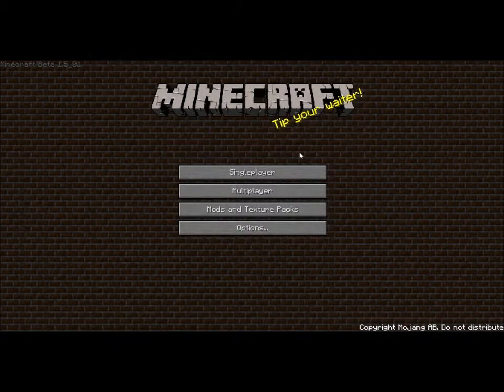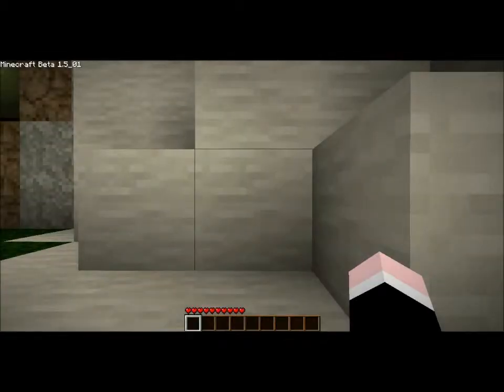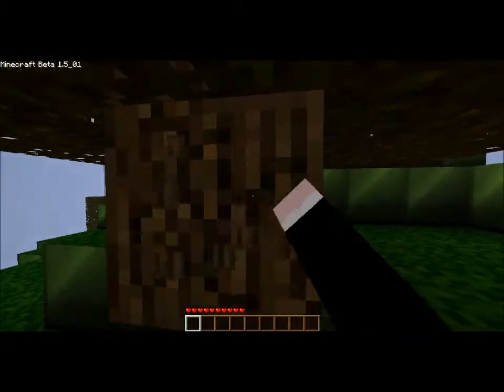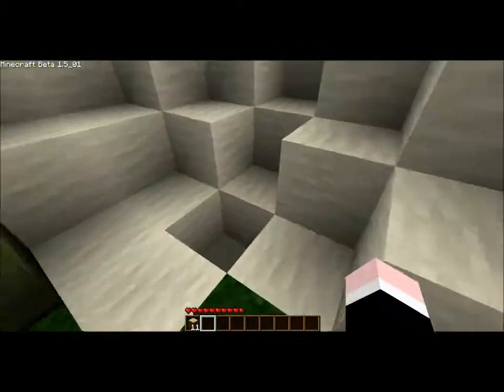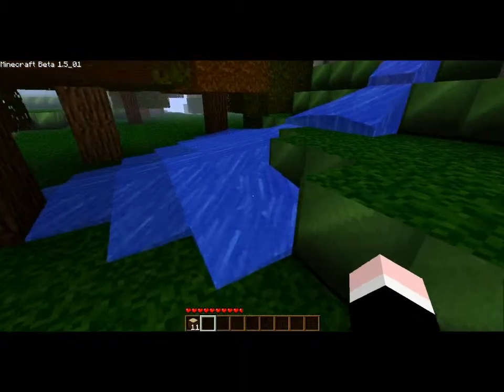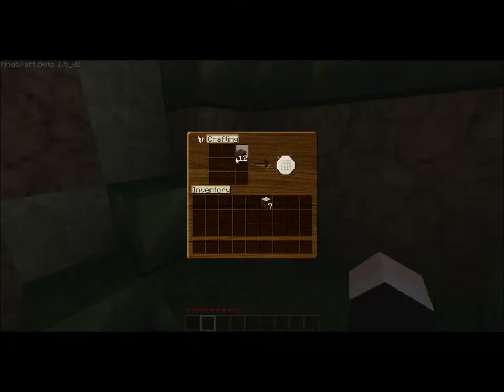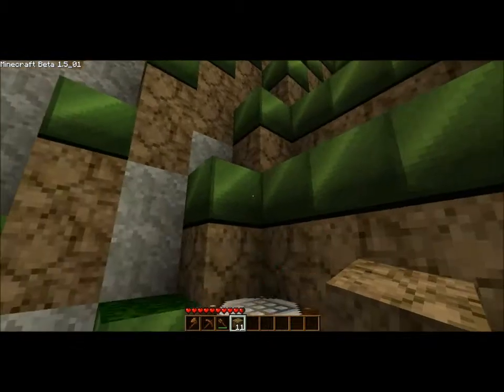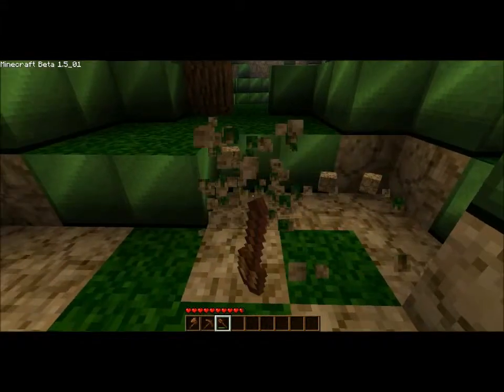Minecraft Turt Part 1 The first Day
My new minecraft turt videos. enjoy feedback is welcome